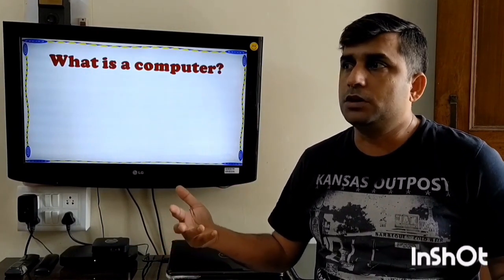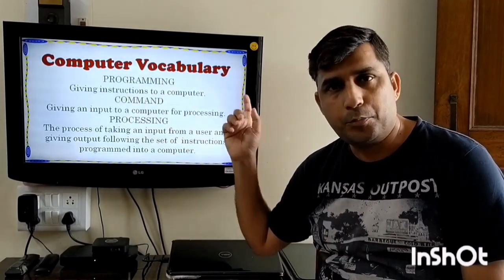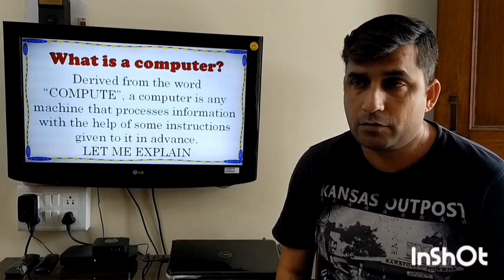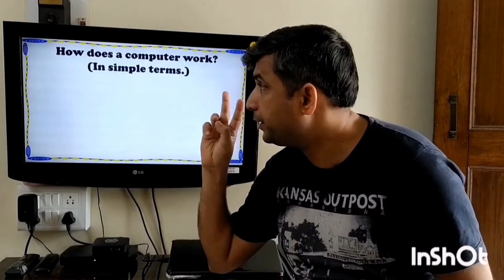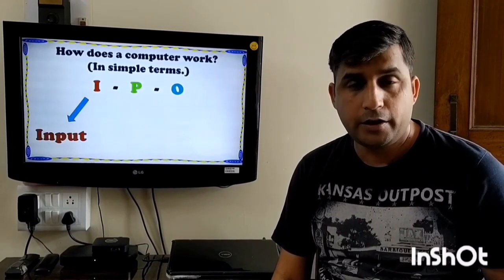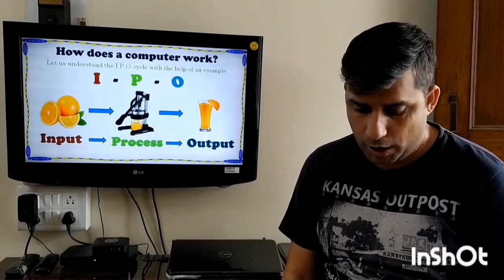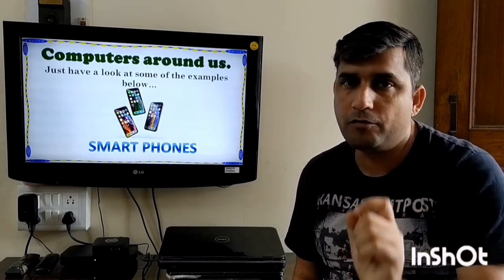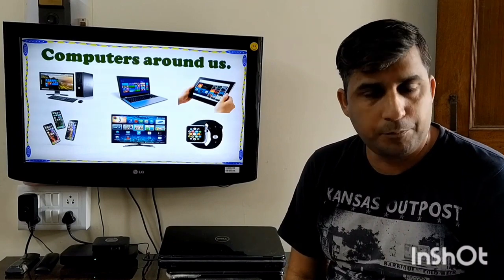Introduction to Computers (Updated)